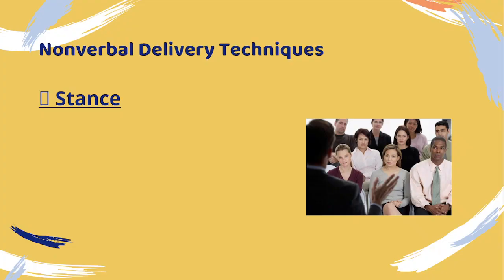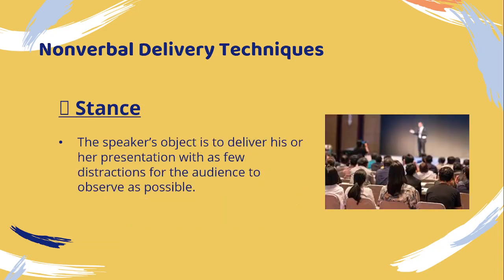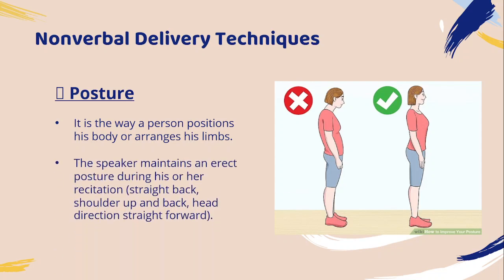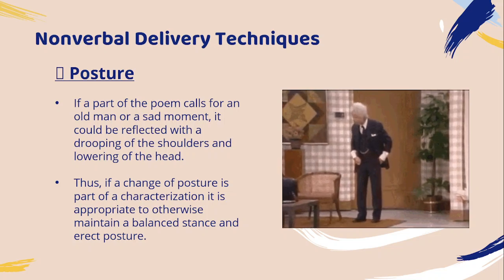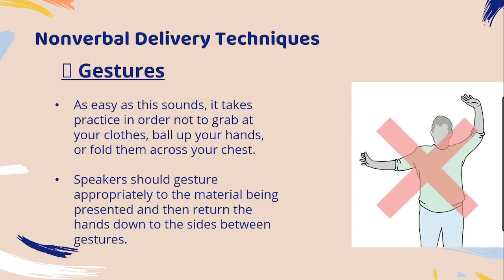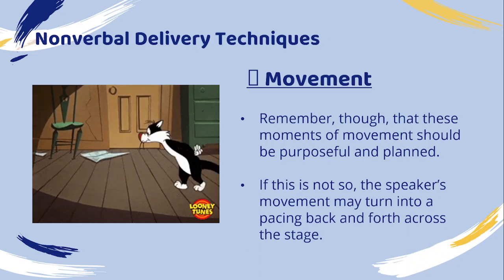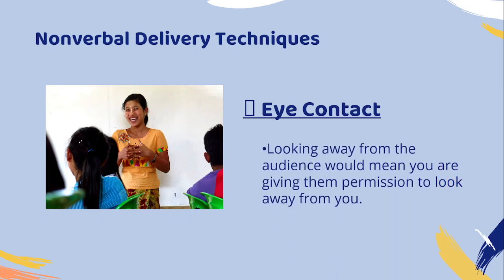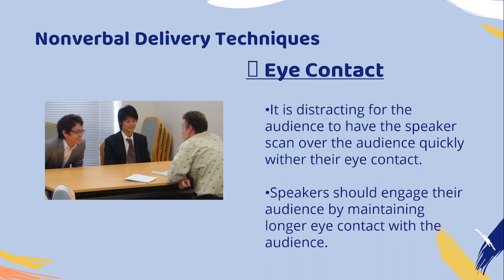NON-VERBAL STRATEGIES IN A PRESENTATION